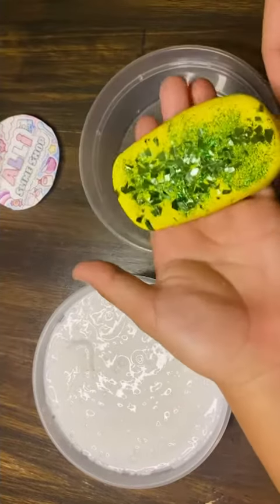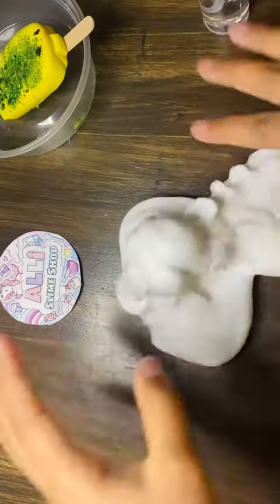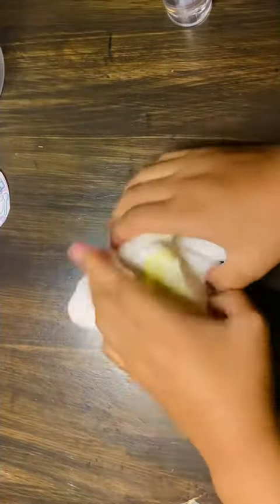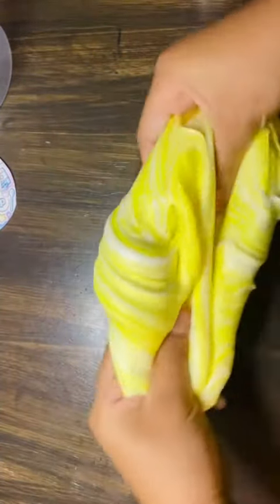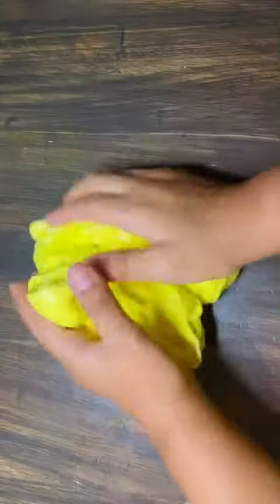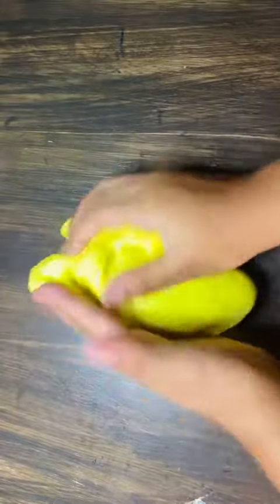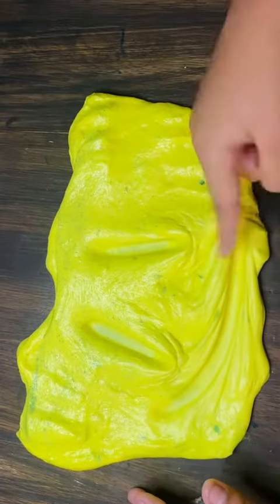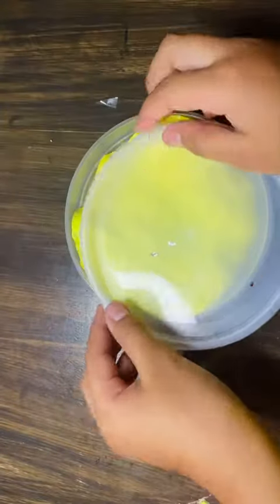Alli Slime Shop Lemon Ice Cream Lollipop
Alli Slime Shop
Lemon Ice Cream Lollipop 🍋